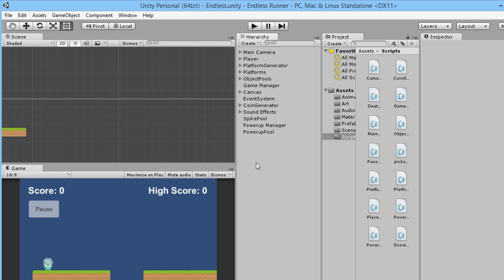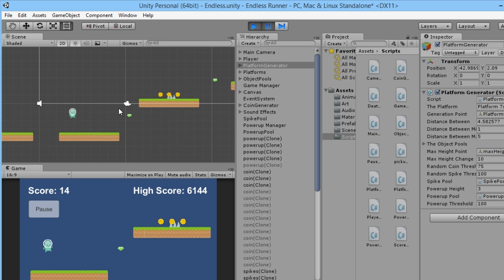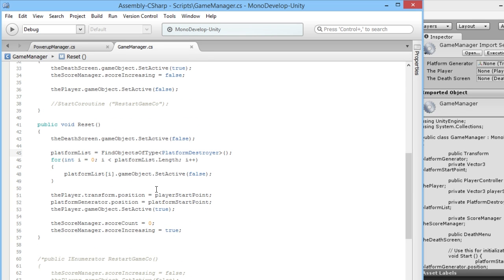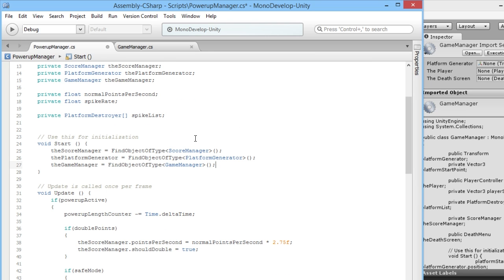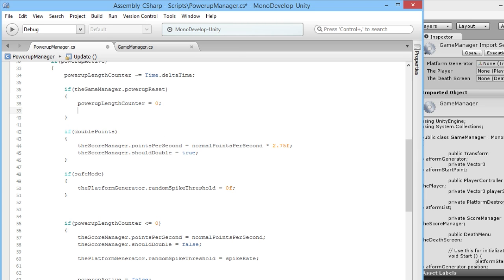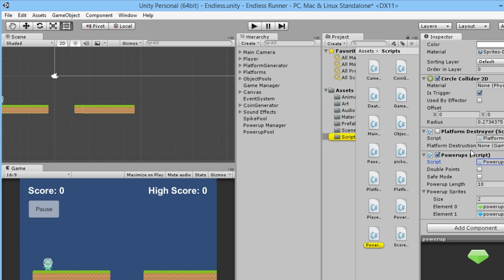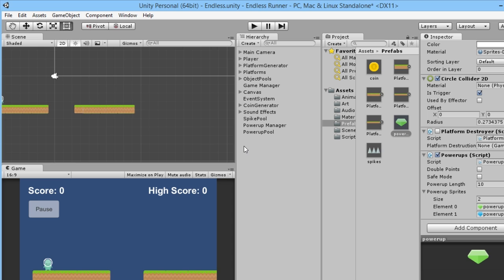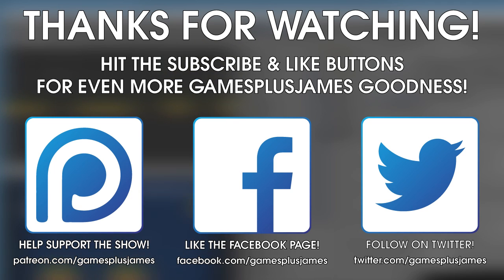Unity Endless Runner Tutorial #23 - Final Powerup Fix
In this episode, we learn how to create some powerups for our player!